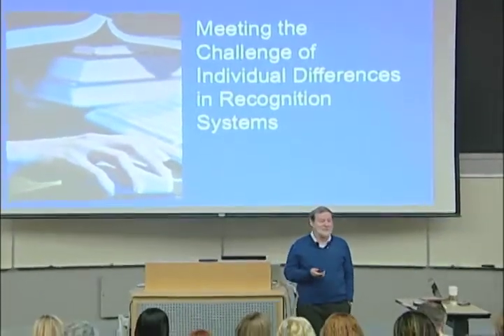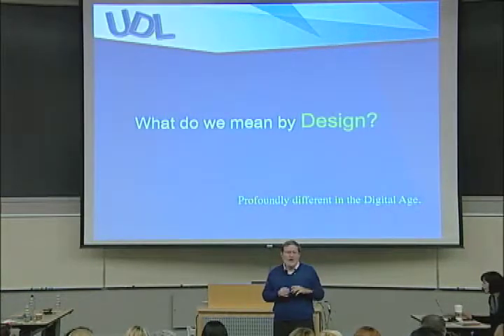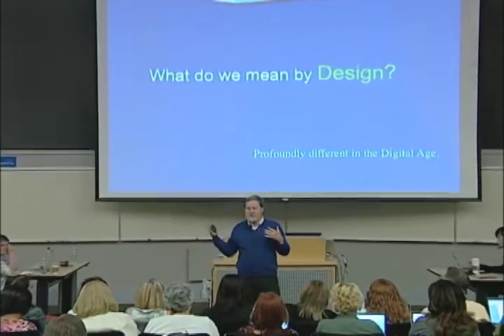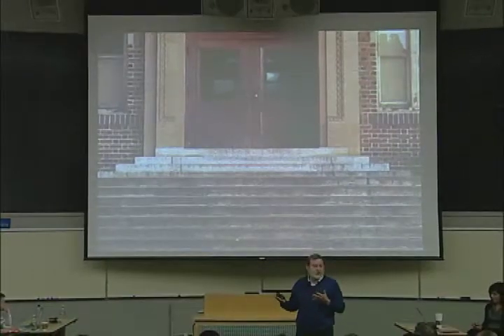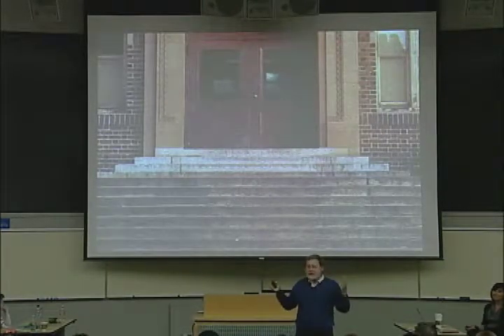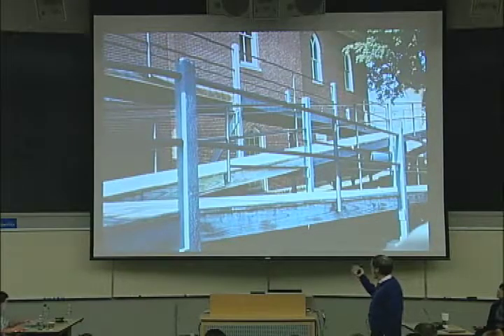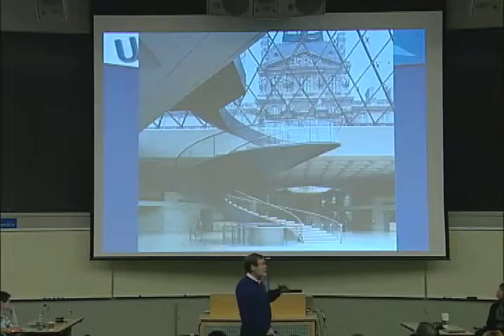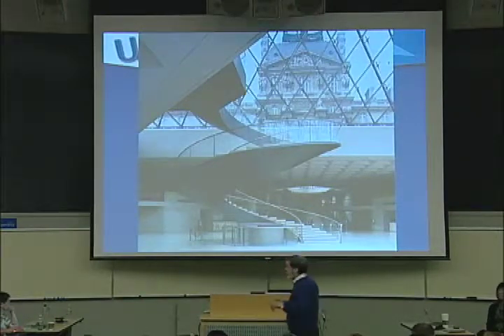What Do We Mean By UDL? Framing the Experience – David Rose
How Universal Design for Learning grew out of architectural design is briefly discussed, along with the concept of how UDL is designed to provide options and alternatives from the beginning rather than retrofitting.

This video and supporting resources are from the Alberta UDL Summer Institute 2011 and relate to creating a deeper understanding of UDL: what it is, why it matters, and how it might be used to support the learning of all students.